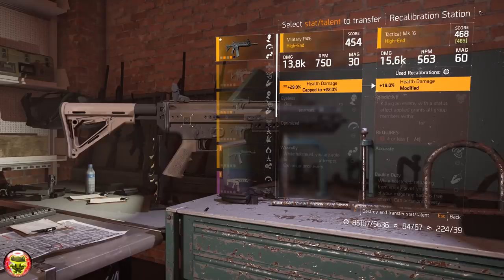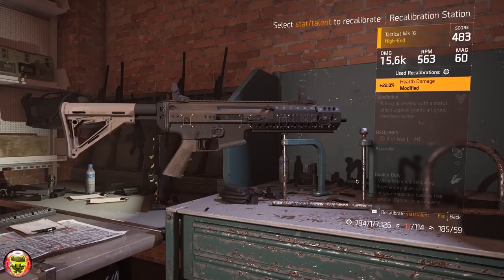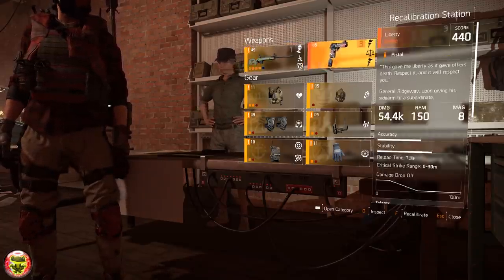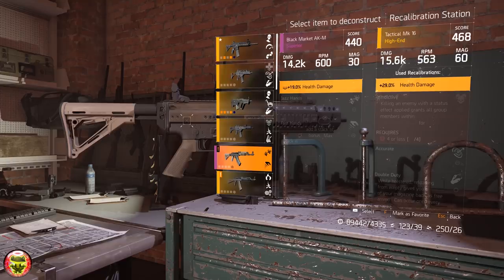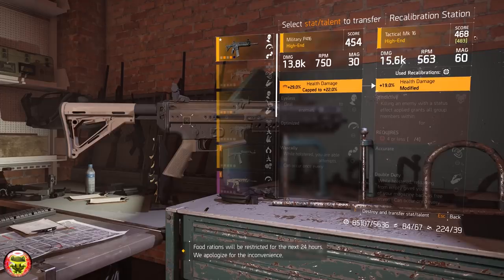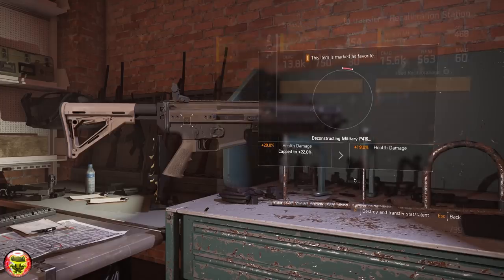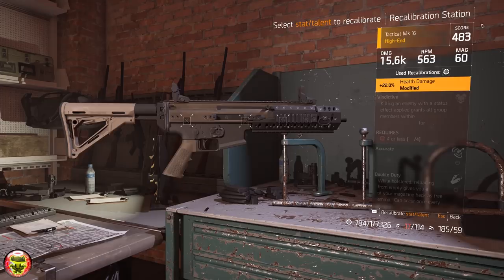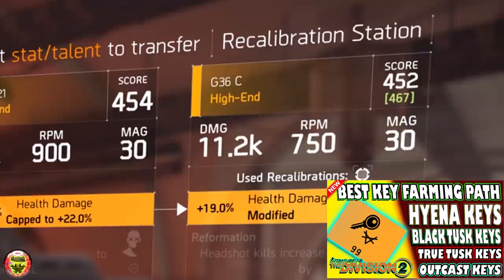🆕 HOW TO INCREASE WEAPON GEAR SCORE TO 500+ EXPLOIT | The Division 2 | WEAPON RECALIBRATION GLITCH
RECALIBRATE YOUR WEAPONS GEAR SCORE! GUIDE!
HOW TO CHANGE GEAR SCORE OF WEAPONS!
HOW TO RECALIBRATE WEAPON GEAR SCORE!
🆕 AMAZING KEY FARMING PATH | HYENA KEYS | OUTCAST KEY | BLACK TUSK KEY | TRUE SON | The Division 2